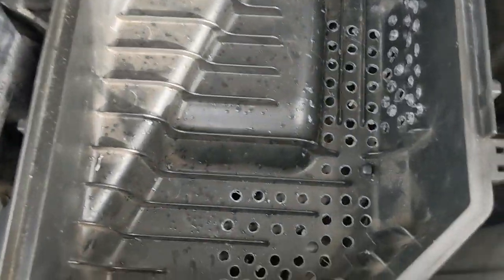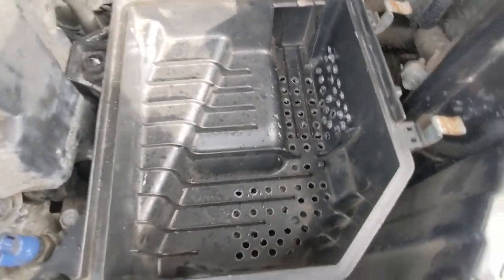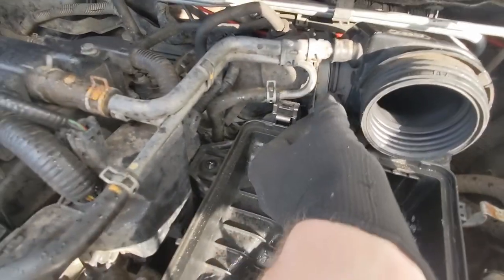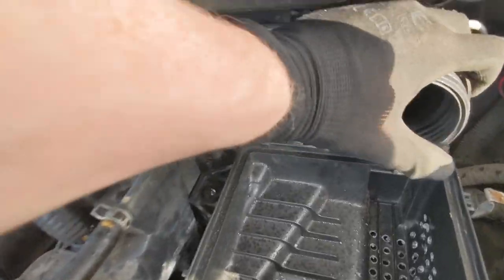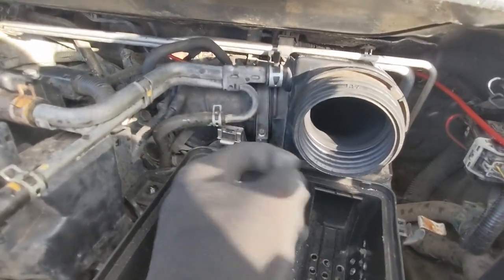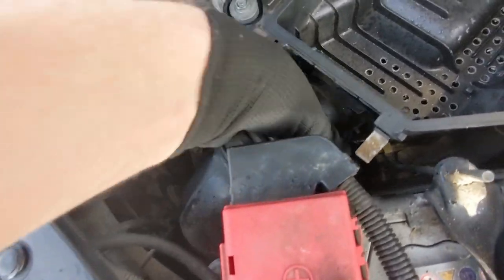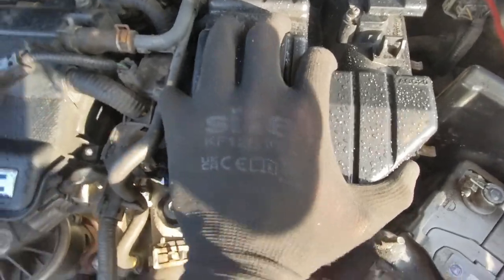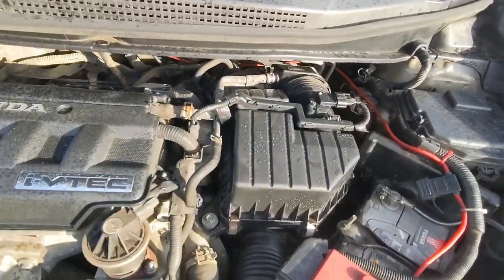I Drilled My Airbox... | FREE Intake Mod - Honda Civic FK2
This FREE intake mod sounds sick and is 100% worth it. All you need is 30 minutes, a drill, a 10mm ratchet and a screwdriver (or 6mm ratchet).

More car videos coming soon, hopefully. I've got a lot of plans for this car.